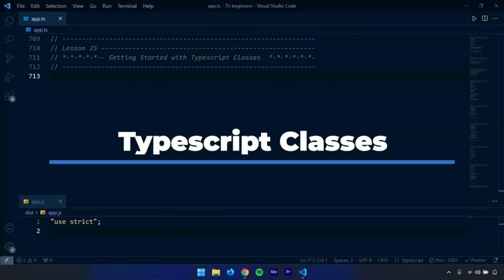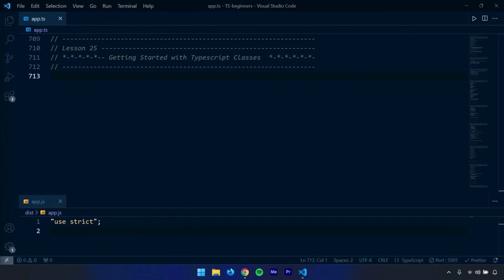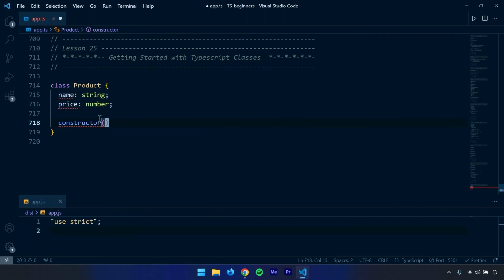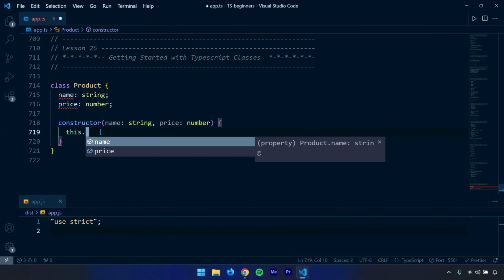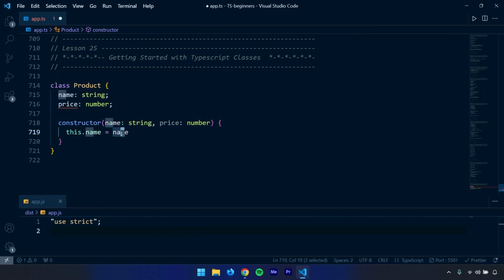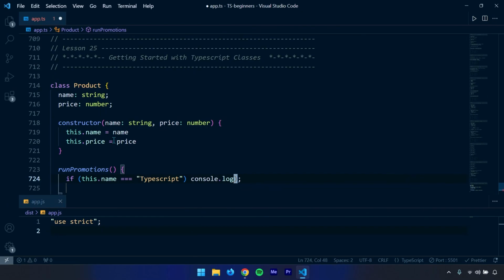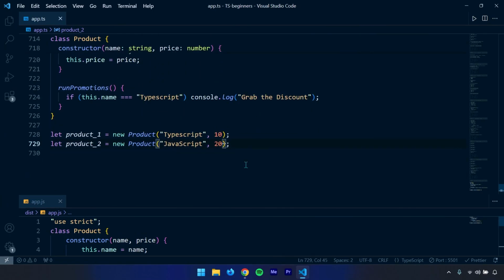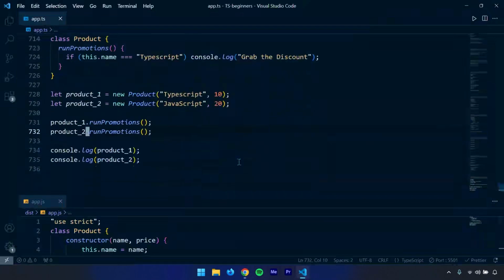Typescript for Beginners - Getting Started with Typescript Classes - Lesson 25